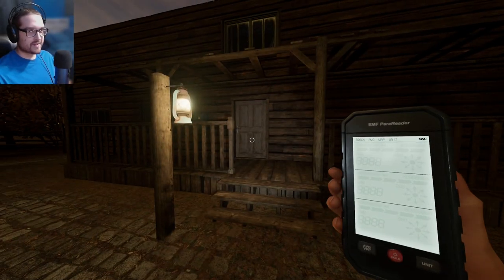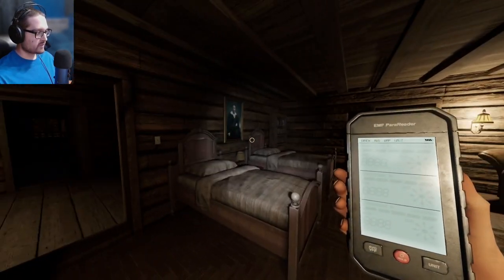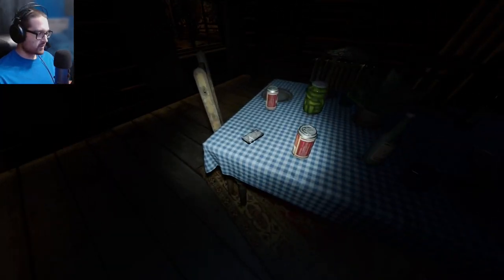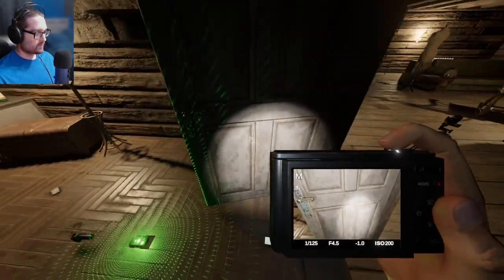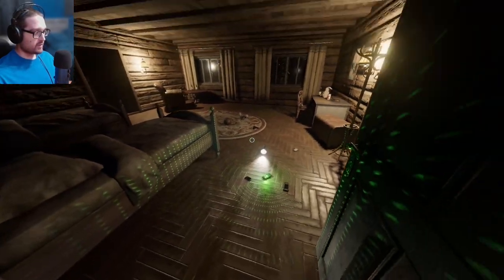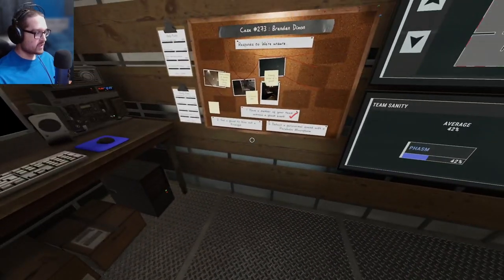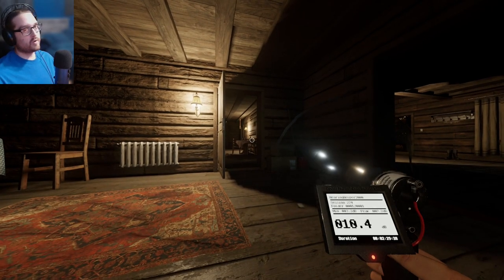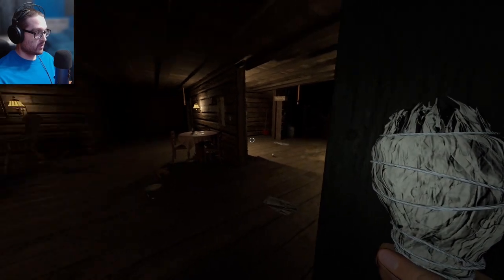Playing Around with the Tarot Cards | Phasmophobia Solo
Just wanted to mess around this video and have fun on professional.